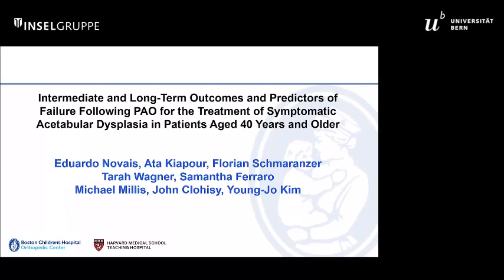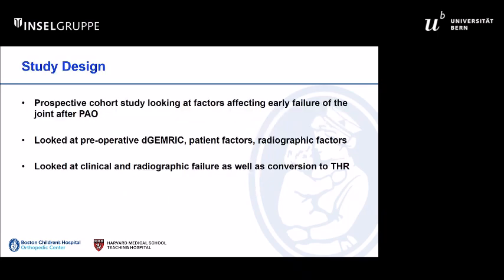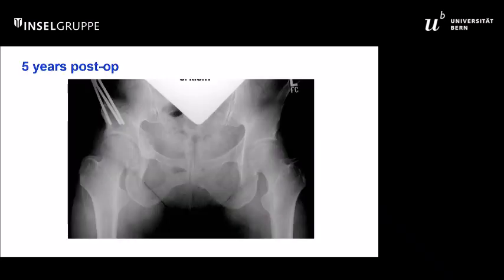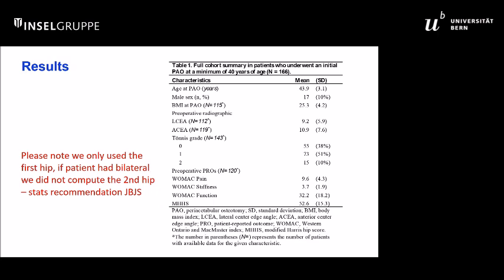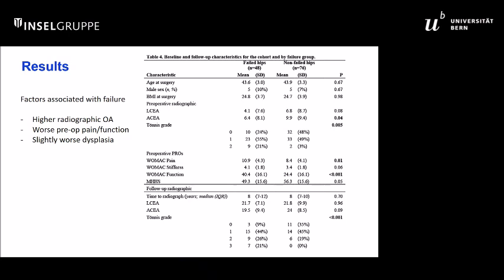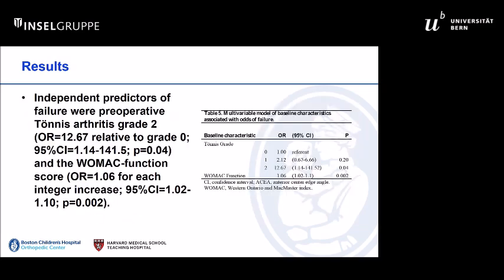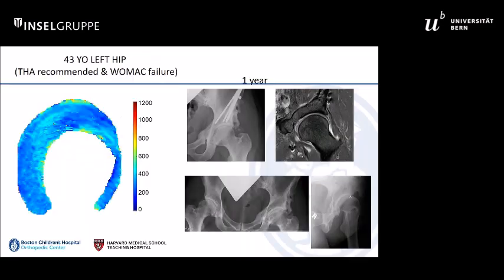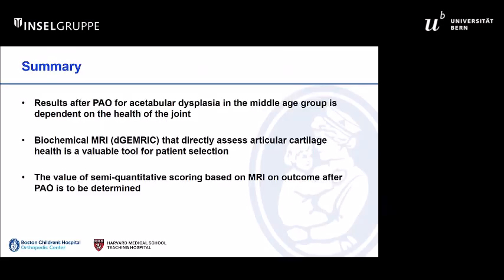Can dGEMRIC/MRI morphology predict failure of PAO in patients over 40? | Young-Jo Kim (Session 1)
Can dGEMRIC/MRI morphology predict failure of PAO in patients over 40 years of age? | Young-Jo Kim (Session 1)